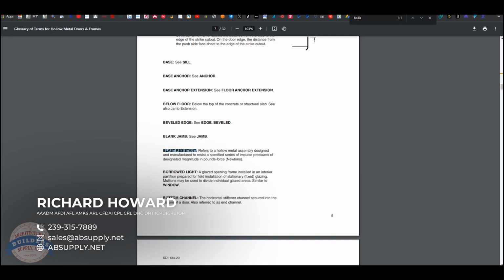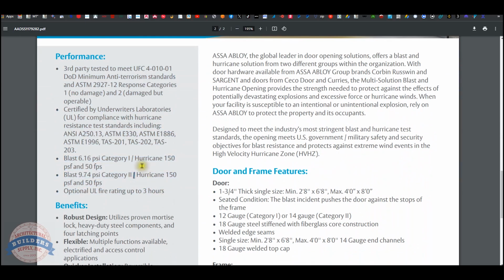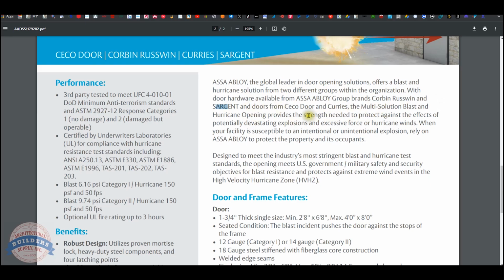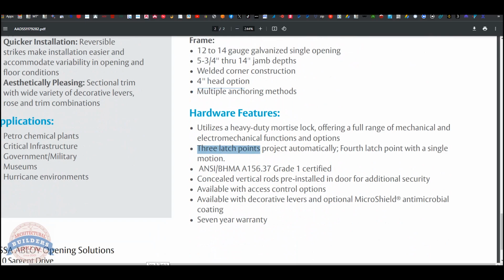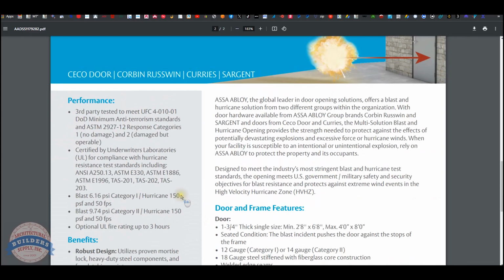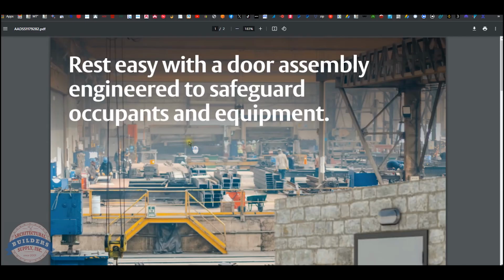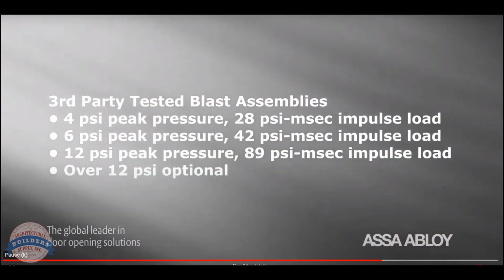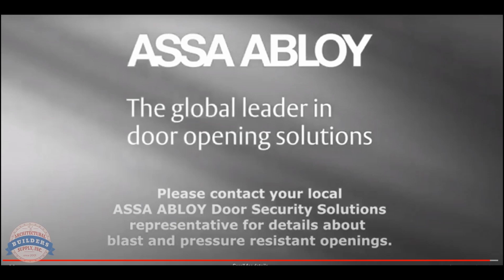Blast Resistant | SDI 2020 Glossary of Terms for Hollow Metal Doors & Frames | Ep #28